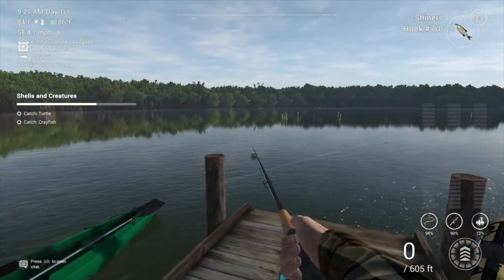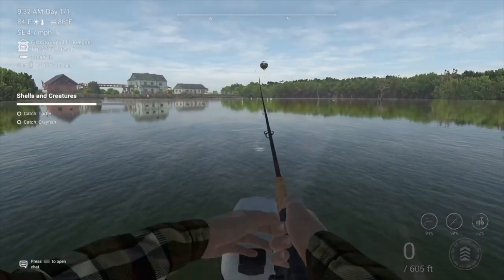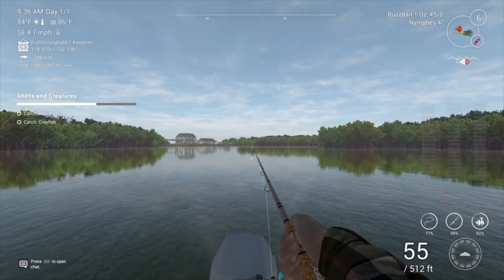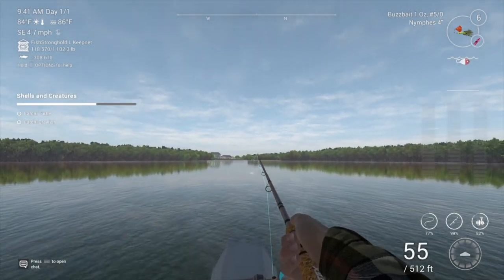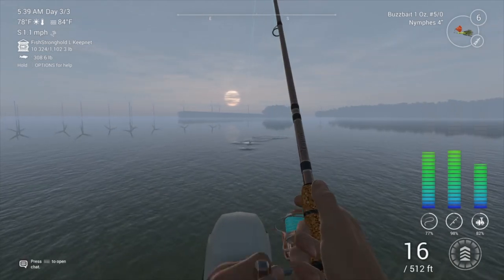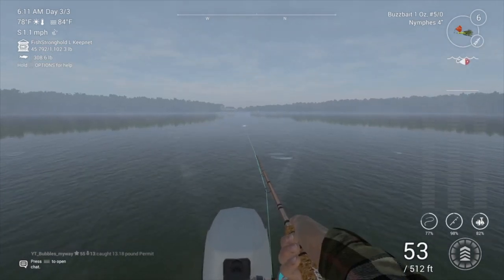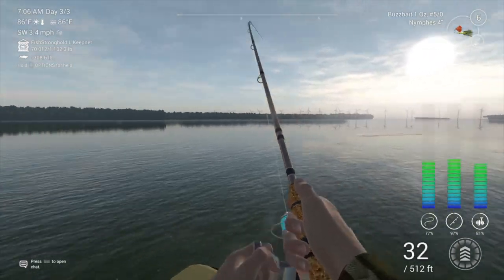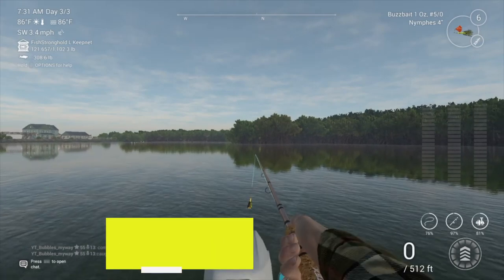Fishing planet boat trolling so Much Fun